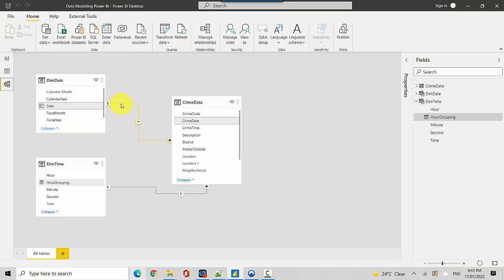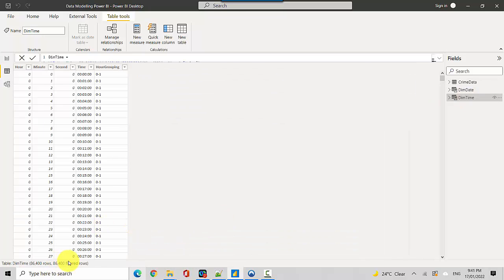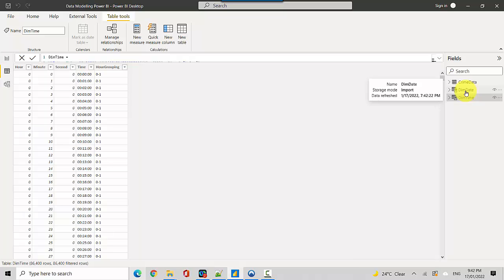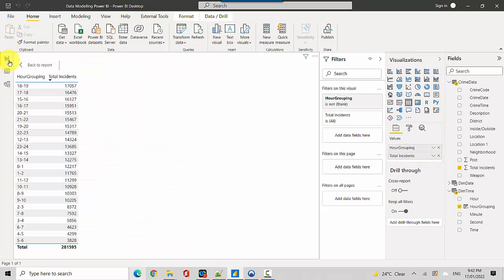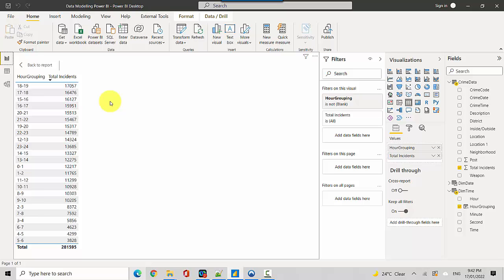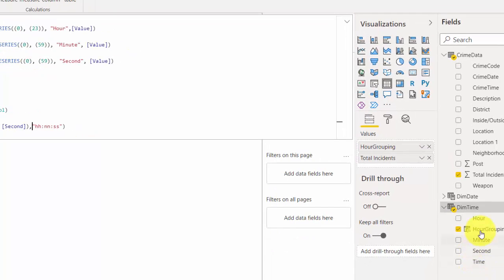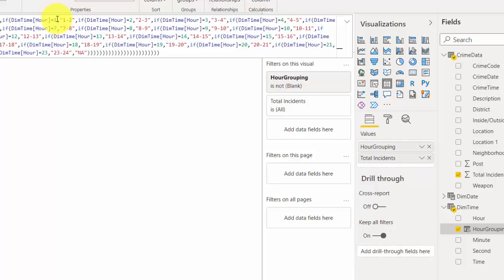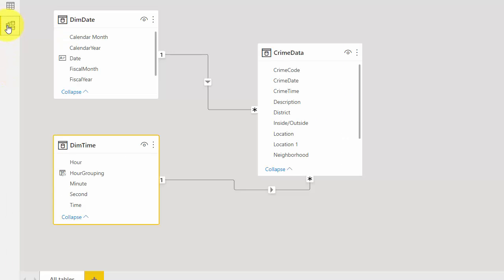How to model datetime in Power BI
Published on Jan 17, 2022:
In this video, we will discuss how to correctly model date and time fields in Power BI.

In the previous video, we learnt to create the time dimension. The code for the time dimension is below:
DimTime =

VAR HourTbl = SELECTCOLUMNS(GENERATESERIES((0), (23)), "Hour",[Value])

VAR MinuteTbl = SELECTCOLUMNS(GENERATESERIES((0), (59)), "Minute", [Value])

VAR SecondsTbl = SELECTCOLUMNS(GENERATESERIES((0), (59)), "Second", [Value])

 RETURN

ADDCOLUMNS(

CROSSJOIN(HourTbl, MinuteTbl, SecondsTbl)

,"Time", TIME([Hour], [Minute], [Second])